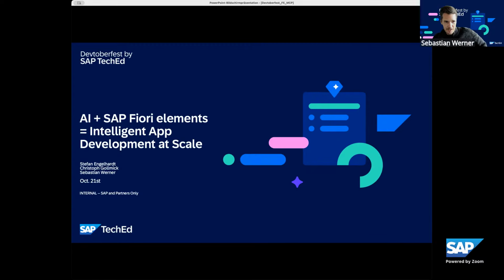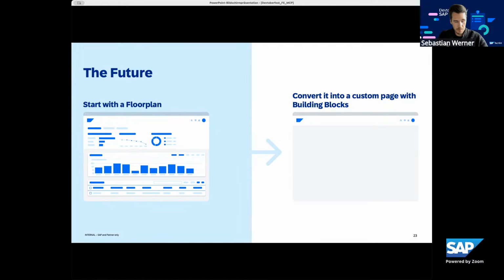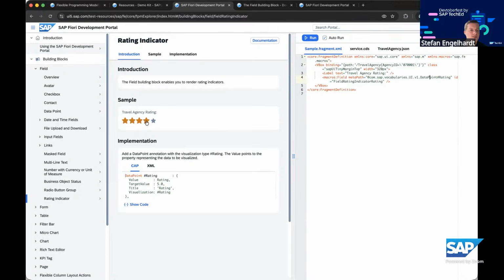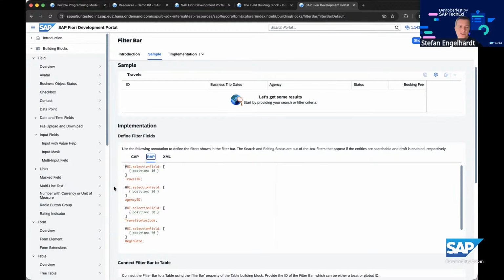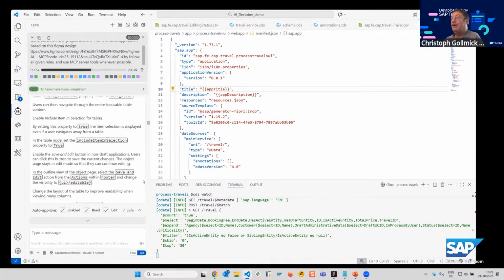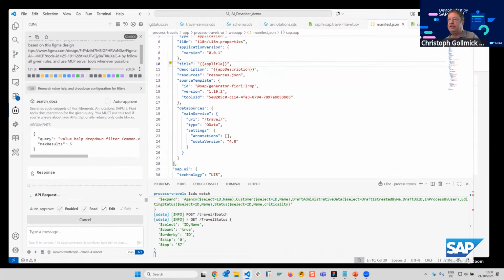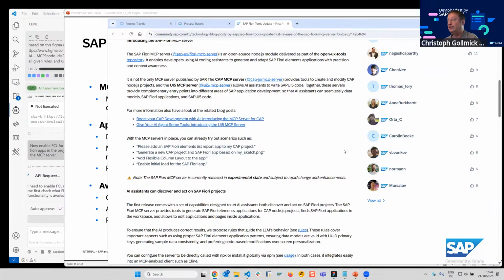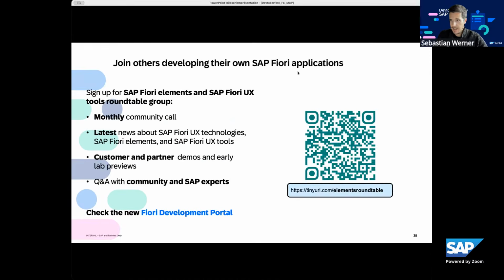🟣 AI + SAP Fiori elements = Intelligent App Development at Scale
With exciting updates to building blocks, a streamlined entry page, and powerful generative AI in SAP Fiori tools, developers can build applications faster than ever. Get a first look at how we integrate MCP to orchestrate AI capabilities across SAP Fiori tools and SAP Fiori elements for faster app development.

*Speakers*
    - Sebastian Werner, SAP
    - Stefan Engelhardt, SAP
    - Christoph Gollmick, SAP